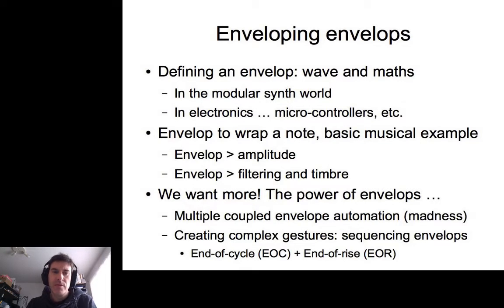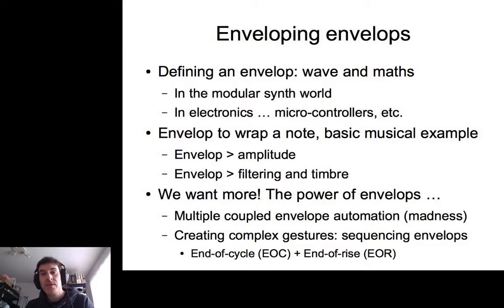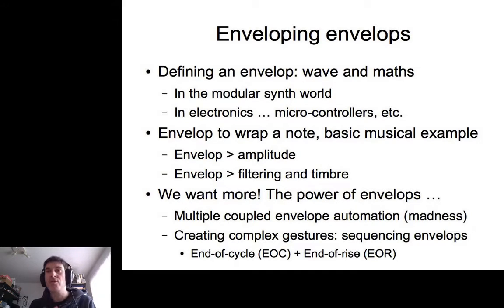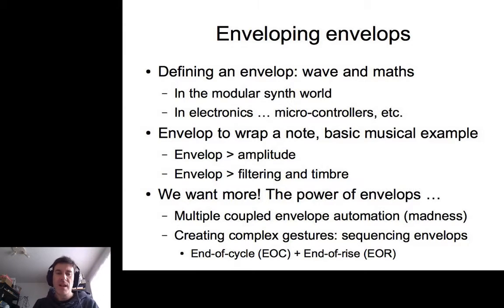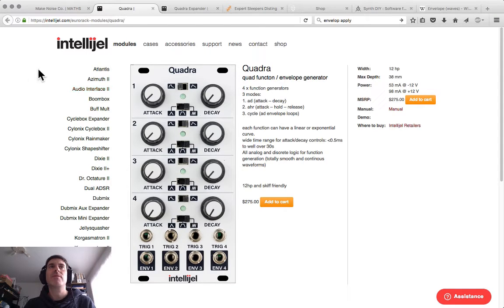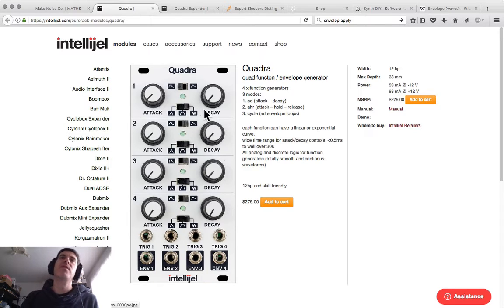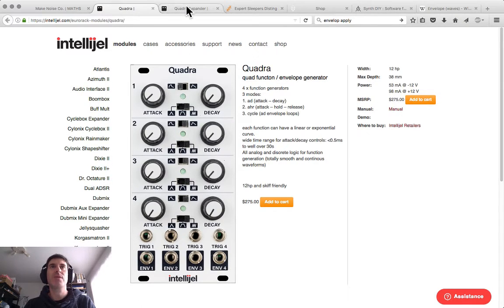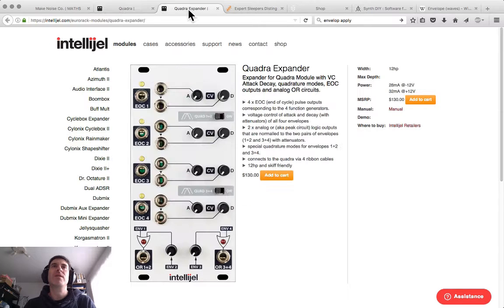Modular Synthesis Tutorials (2) :: Envelops and Audulus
This is a review of the use of envelops and envelops modulaution. Part 1 give basic introduction and example. Then we move on to massive envelop modulation for complex modulation pattern. The last part explain the use (and programming) of End-of-Cycle and End-of-Rise gate to create cascading sequences of envelop for more complex gesture. The examples are provided on the basis of Audulus, but everything can be made with hardware modular, Eurorack, microcontrollers (Arduino, etc.). I try to focus on general principles of envelops.